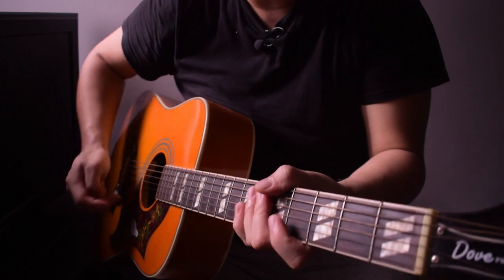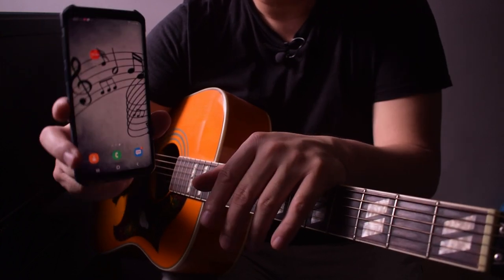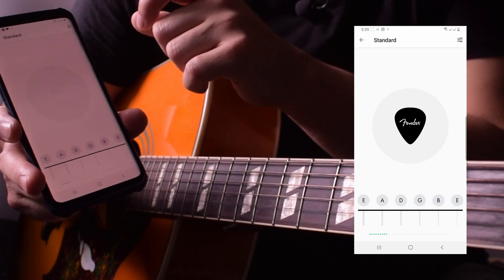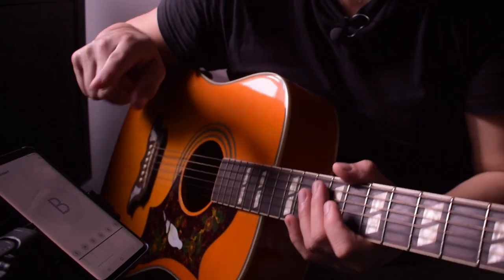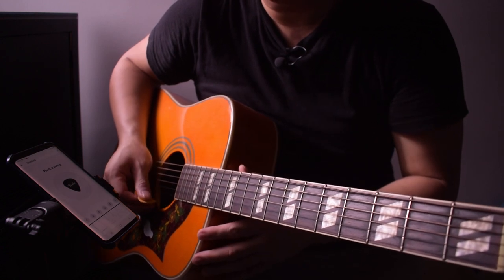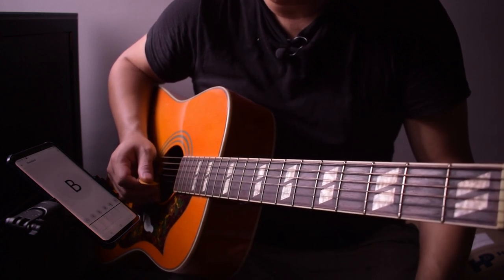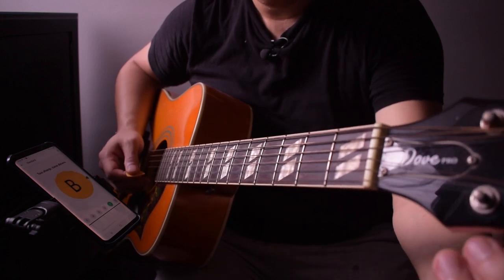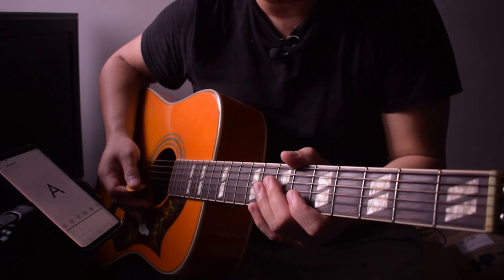How to Tune your guitar using your cellphone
Hi There! Here's another quick guitar tip on how to tune your guitar using your cellphone and fender tune app. I hope this helps you out! Good luck!